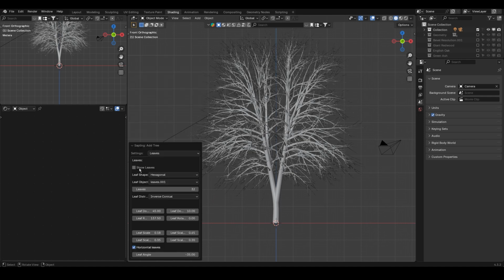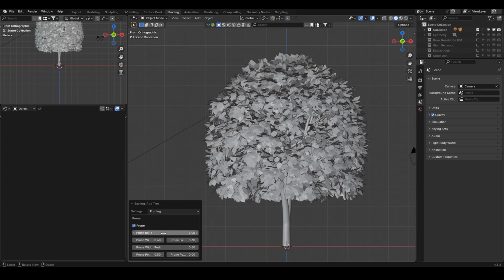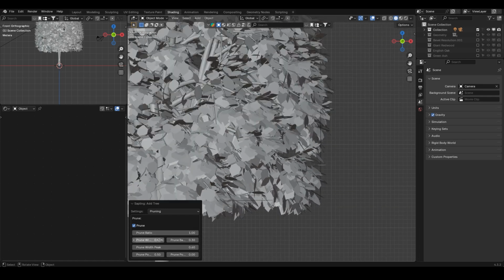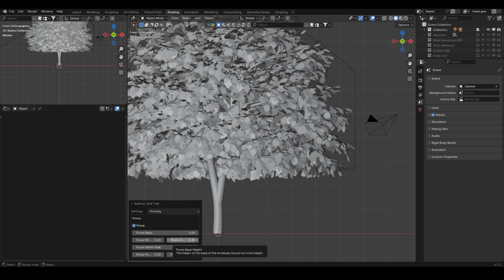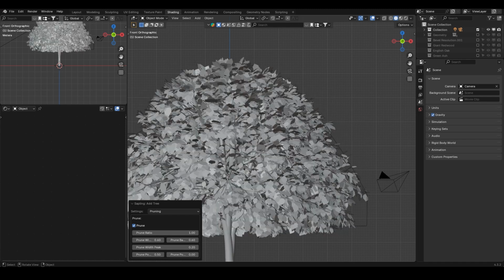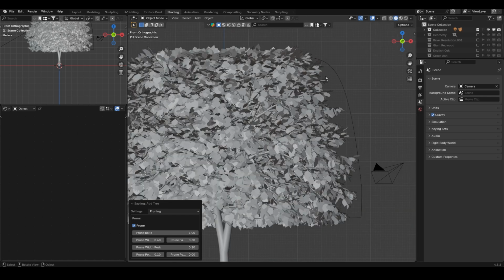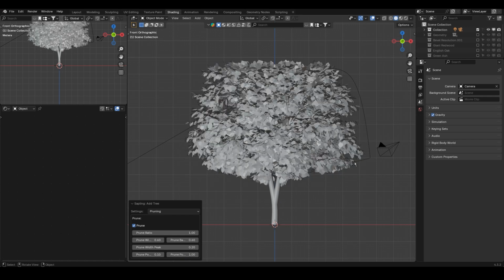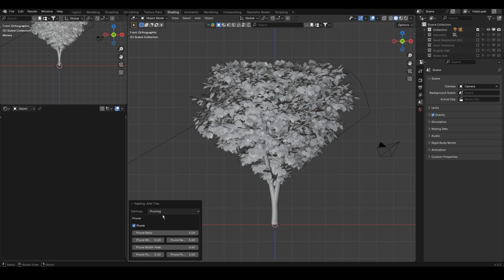Sapling Tutorial Part 5 Pruning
In the penultimate part, we'll take a look at the Pruning tab, which again, is a fairly quick one to go through. Most of the trees you'll build won't require Pruning, but on some occasions, for example a landscaped garden, you may need that extra control of the shape.

If you don't fancy building a load of trees but you need some for your projects, take a look at The Infinite Tree Builder on my Superhive market page.